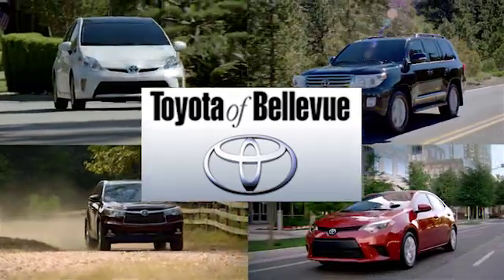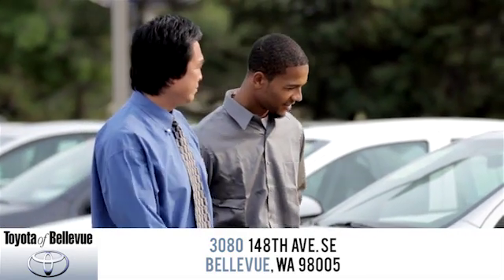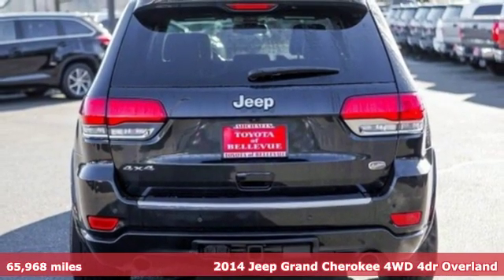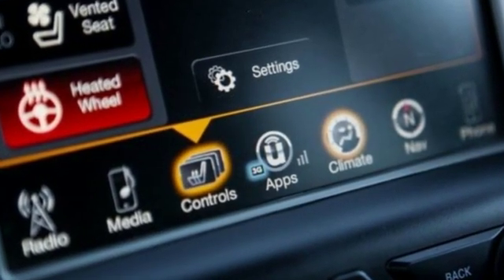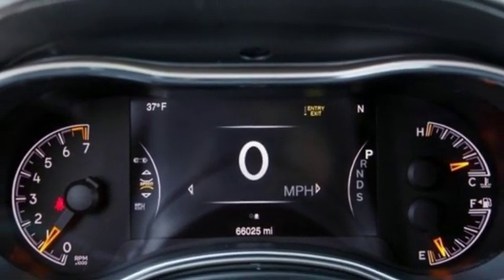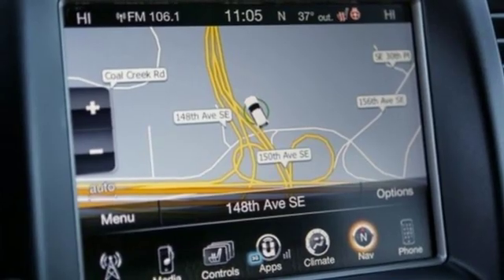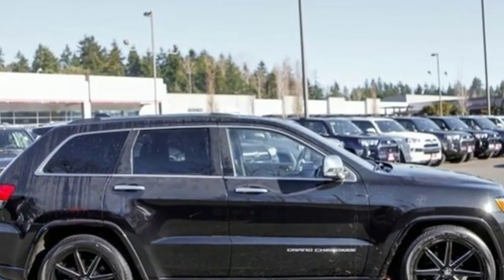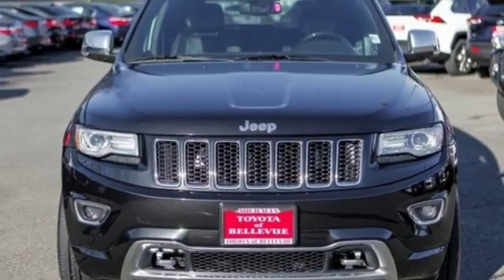Used 2014 Jeep Grand Cherokee Bellevue WA Seattle, WA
Year: 2014
Make: Jeep
Model: Grand Cherokee
Trim: Overland
Engine: 6 Cyl - 3.6 L
Transmission: Automatic
Color: Brilliant Black Crystal Pearlcoat
Interior: Black
Mileage: 65968
Stock #: P3117
VIN: 1C4RJFCG5EC386582
p IIHS Top Safety Pick. Boasts 24 Highway MPG and 17 City MPG! This Jeep Grand Cherokee delivers a Regular Unleaded V-6 3.6 L/220 engine powering this Automatic transmission. WHEELS: 20"" X 8.0"" ALUMINUM (STD), TRANSMISSION: 8-SPEED AUTOMATIC (845RE) (STD), TIRES: P265/50R20 BSW AS (STD). pstrongThis Jeep Grand Cherokee Comes Equipped with These Options /strongbr / QUICK ORDER PACKAGE 23P -inc: Engine: 3.6L V6 24V VVT Flex Fuel, Transmission: 8-Speed Automatic (845RE) , MANUFACTURER'S STATEMENT OF ORIGIN, GVWR: 6,500 LBS (STD), ENGINE: 3.6L V6 24V VVT FLEX FUEL (STD), BRILLIANT BLACK CRYSTAL PEARLCOAT, BLACK, LEATHER TRIM SEATS W/EDGE WELTING, 3.45 REAR AXLE RATIO (STD), Wheels: 20"" x 8.0"" Aluminum, Voice Recorder, Valet Function. /p pstrong The Experts' Verdict.../strongbr / As reported by KBB.com: If you are on the prowl for an American-made 5-passenger SUV with high-style and genuine off-road chops, the 2014 Jeep Grand Cherokee is a solid choice. Thanks to an alluring new array of in-vehicle electronics, the Grand Cherokee is also one of the most technologically advanced entrants in the category. /p pstrong Visit Us Today /strongbr A short visit to Michael's Toyota of Bellevue located at 3080 148th Ave SE, Bellevue, WA 98007 can get you a dependable Grand Cherokee today!/p

Address:
3080 148th Avenue SE